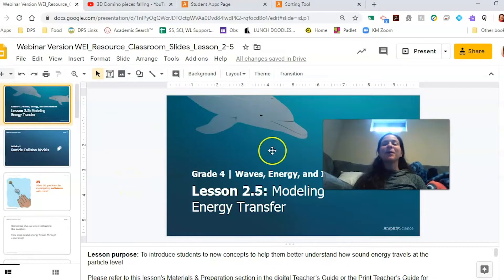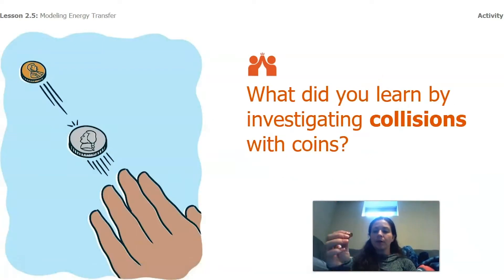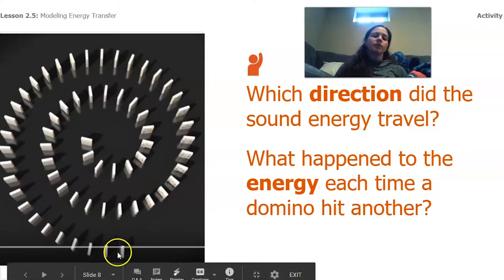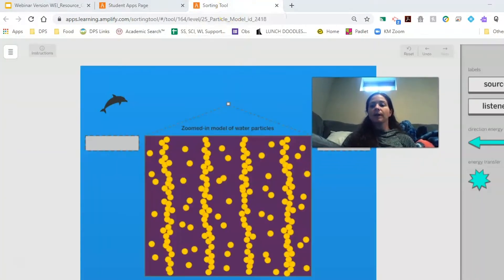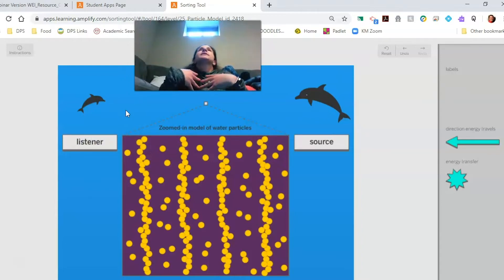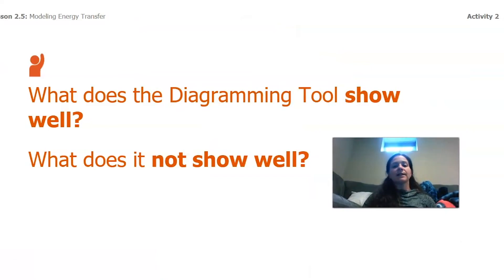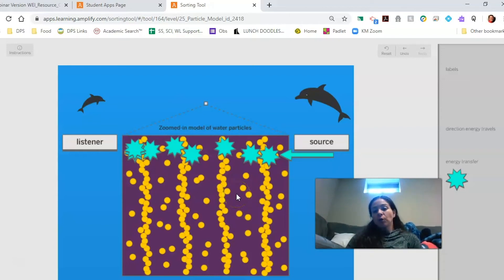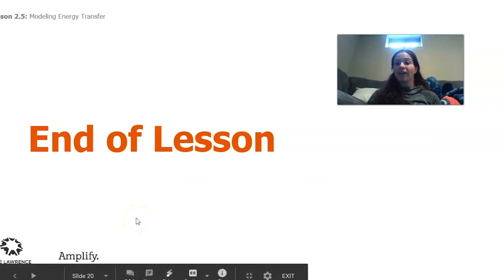Science, 4th Grade, 5/14, Modeling Energy Transfer